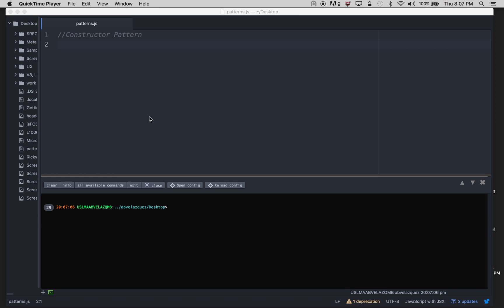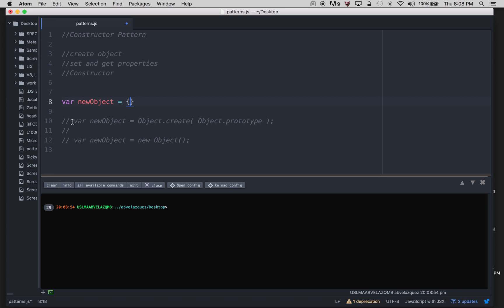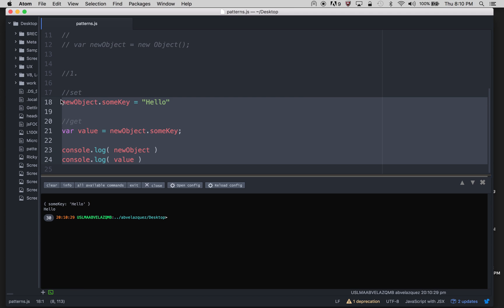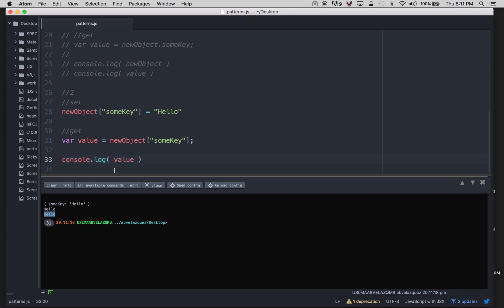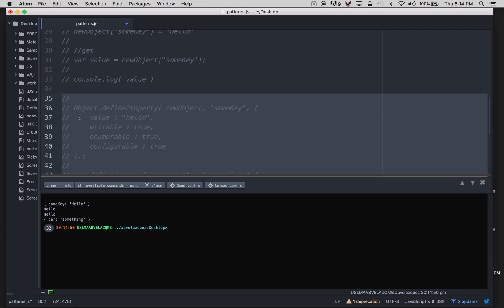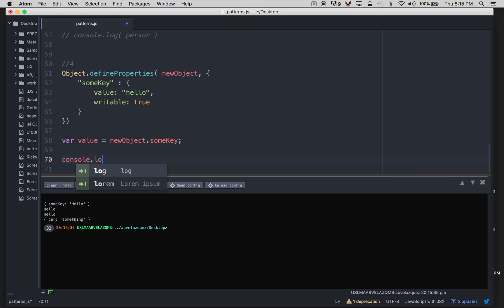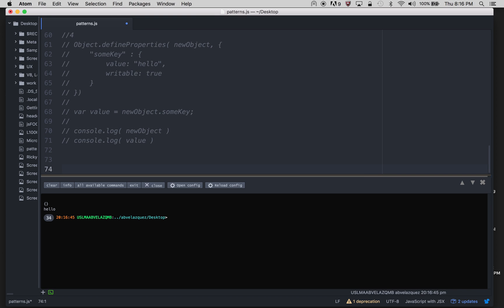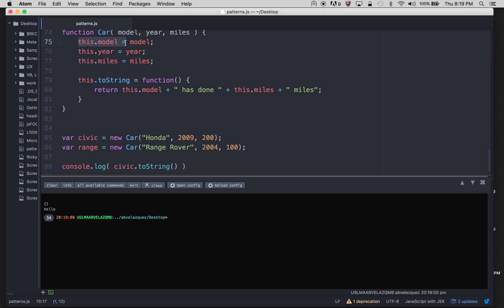Design Patterns Javascript : Constructor Pattern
Constructor Pattern in Javascript (vanilla)